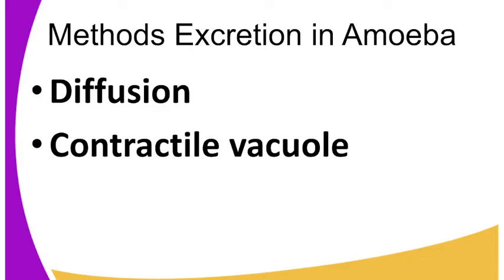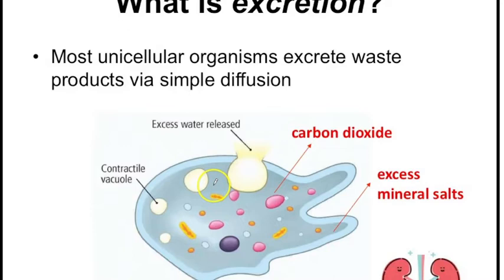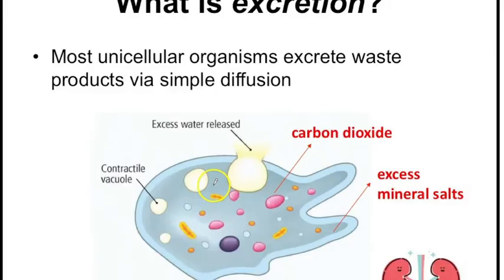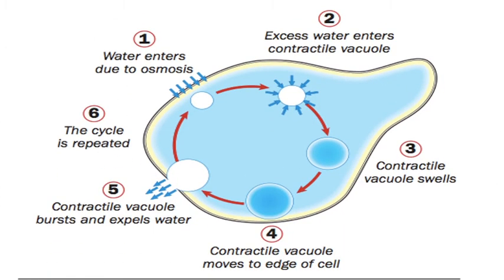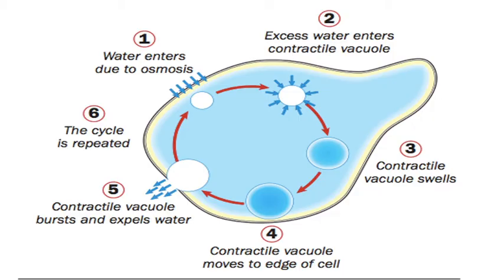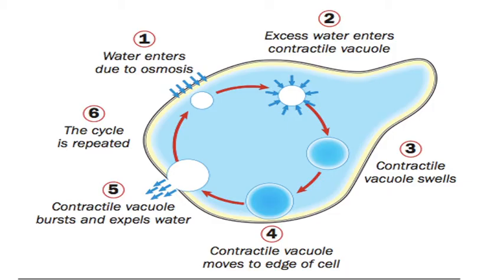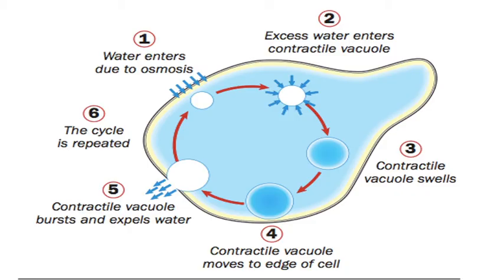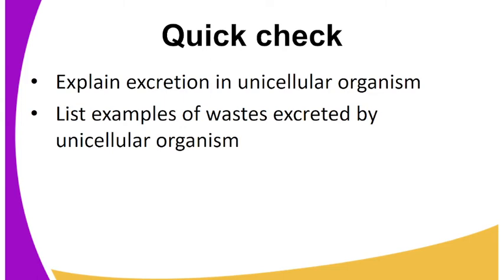FORM 2 BIOLOGY LESSON 28 EXCRETION IN UNICELLULAR ORGANISMS